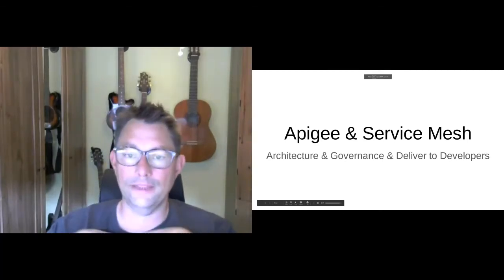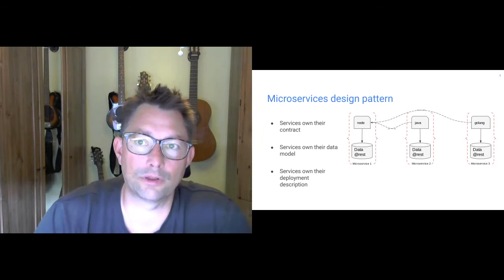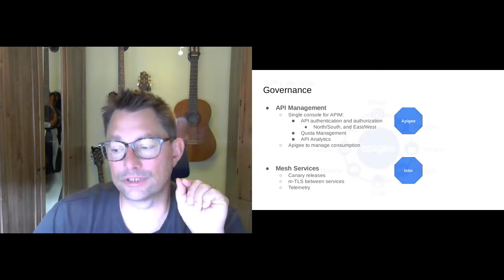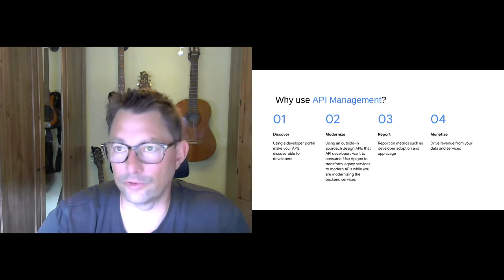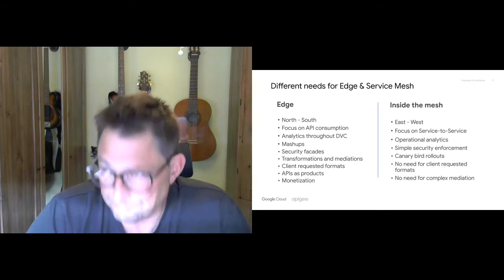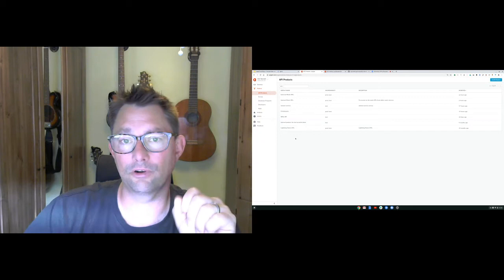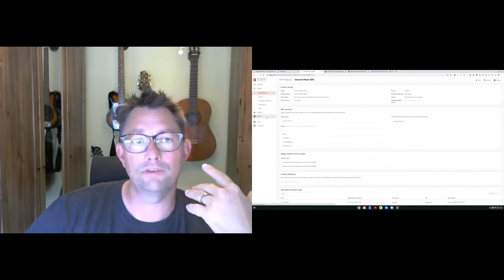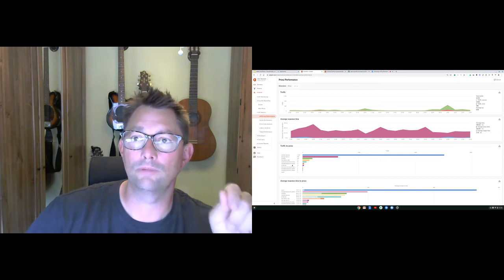Apidays LIVE Helsinki Google Cloud Workshop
WORKSHOP
APIs, Microservices and the Service Mesh
Host: Geir Sjurseth, Apigee Tech Strategist (EMEA) at Google Cloud